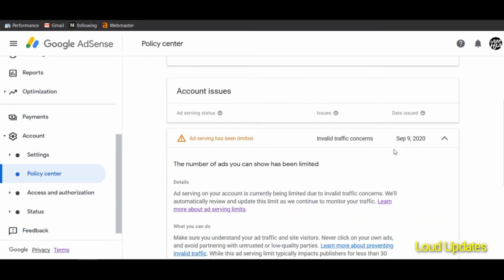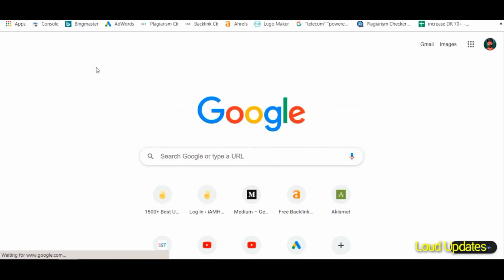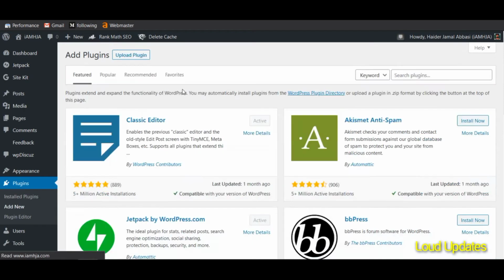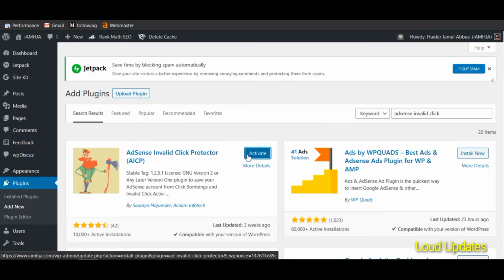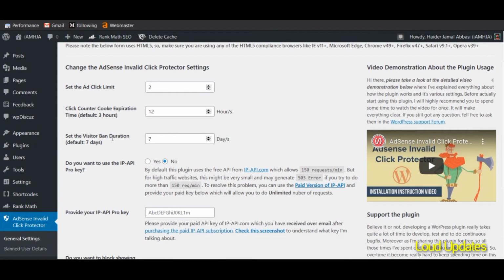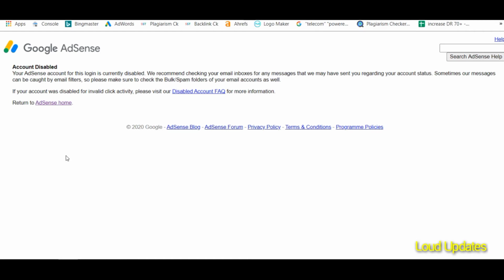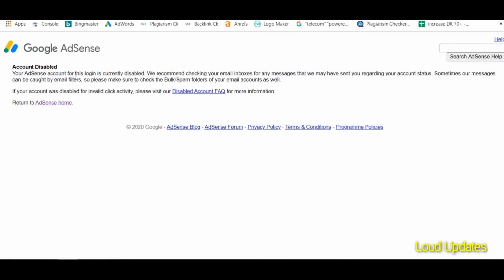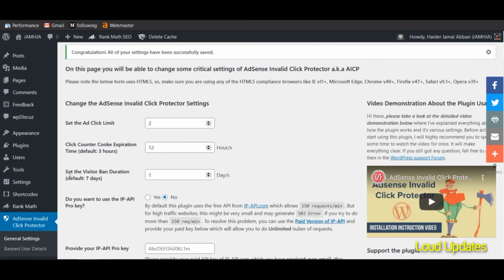How to Protect AdSense From Invalid Click Activity! [Adsense Bombing]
Today in this tutorial I will guide you on how to protect AdSense from invalid click activity. some time many users like our Adsense website ads but some of our haters so this video will help you to protect your Adsense account.